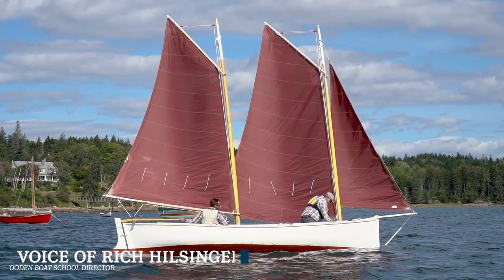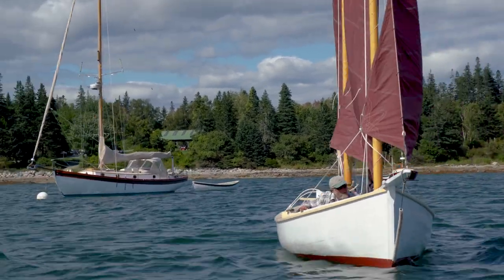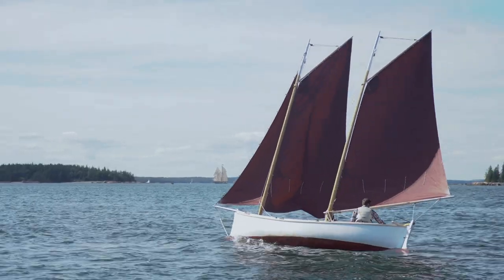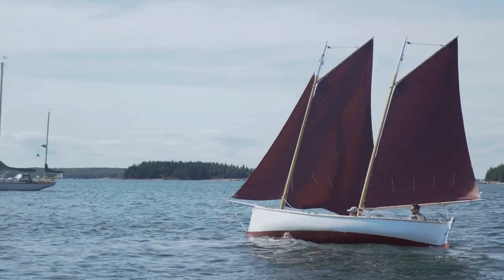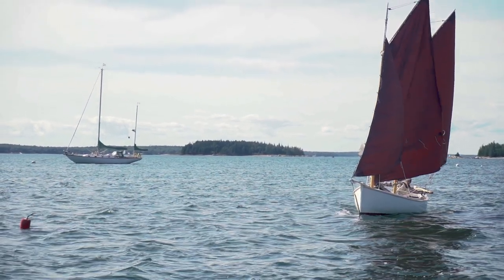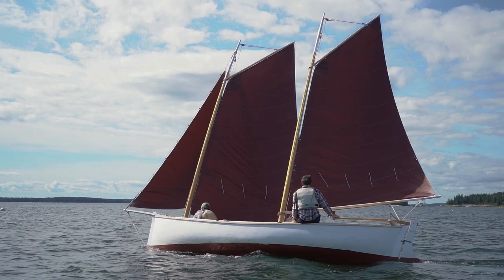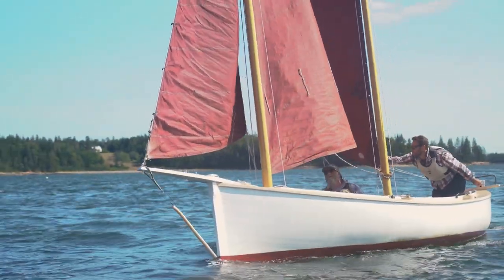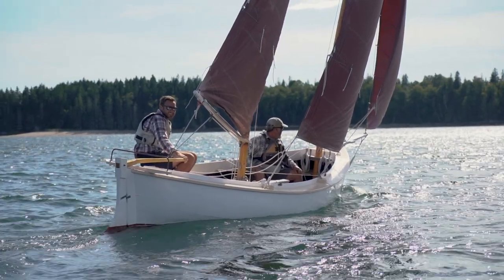Reviving History: A Tribute to the Mackinaw Boats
Designer Nelson Zimmer based this double-ended shoal-draft ketch design on the highly regarded Mackinaw boats that worked Lake Michigan and Lake Superior during the late 1800s.

In-depth content that informs, educates, and entertains every person interested in exploring small boats and the adventures that come with them.